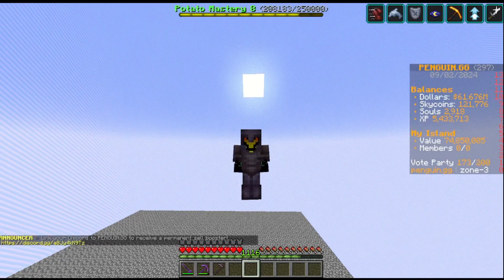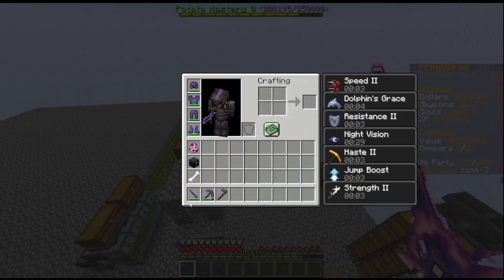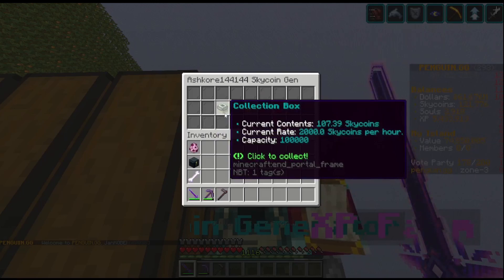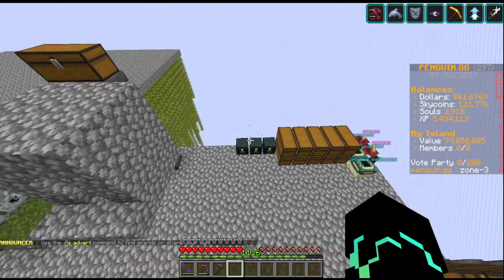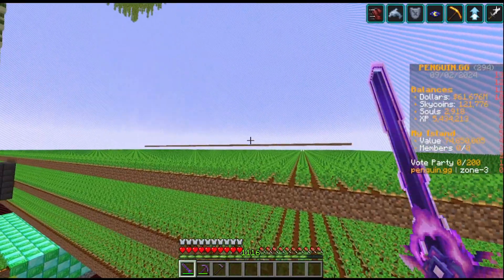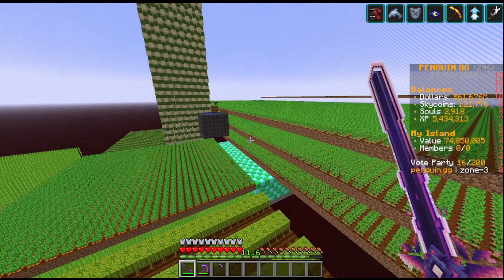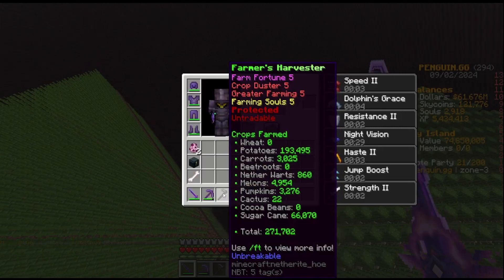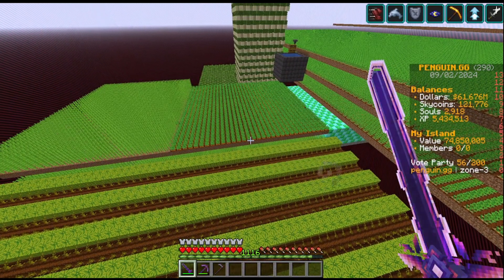30 Days on penguin.gg SkyBlock Day 23: Recap and everything I have done so far, future plans...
Hello everyone!
I started doing a challenge, where I upload a video everyday for 30 days about penguin.gg SkyBlock!
Most of my videos are going to be minimalistic editingwise, because I dont have much time to record everything, then edit it down. Most videos are going to be sped up footage of me playing on the server. I will make recap videos every now and then, to show everything I have done.
Even if you dont watch the whole thing, it would be much appreciated, if you left the video running in the backround, helps out a ton!
If you do watch it, I really hope you enjoy!